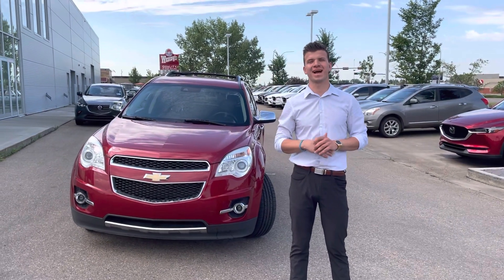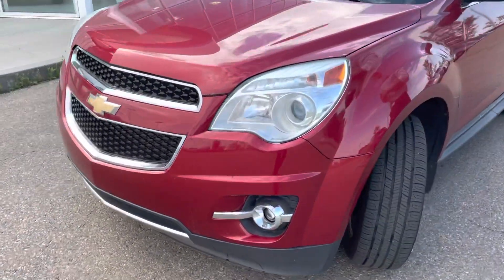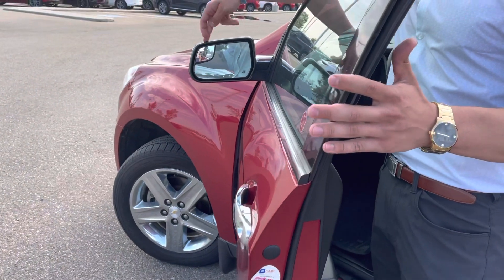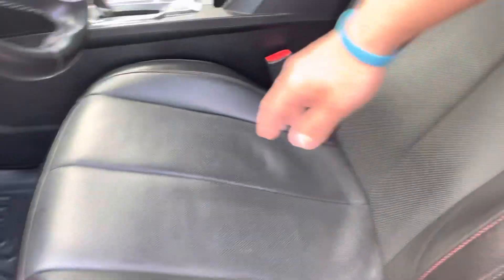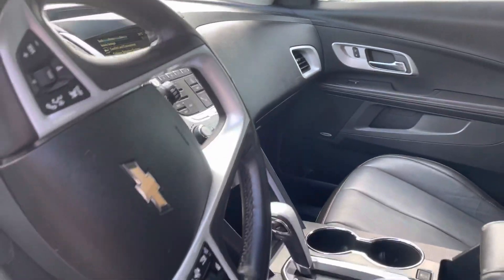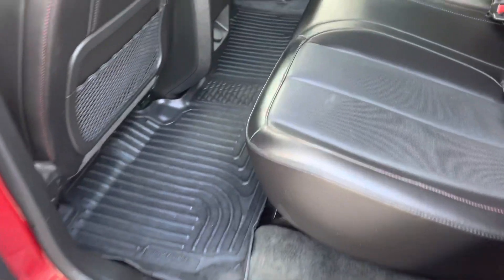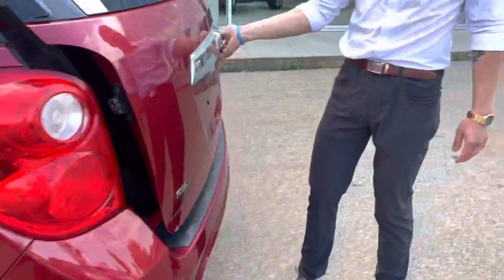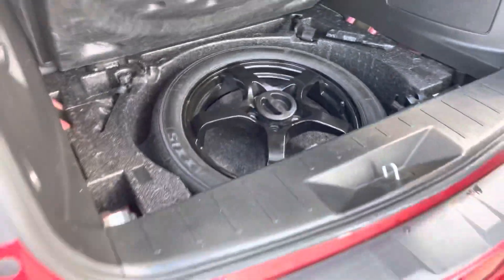The 2014 Chevrolet Equinox